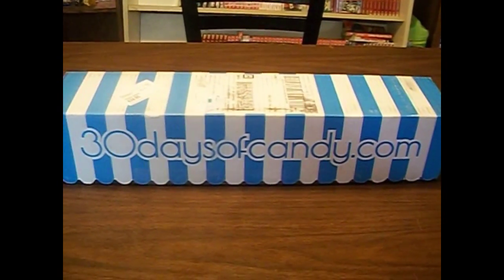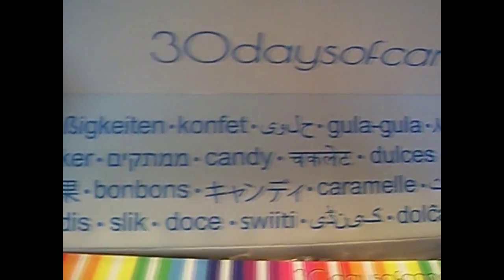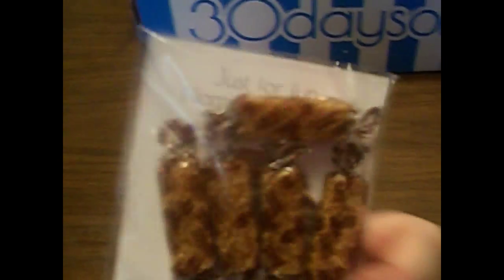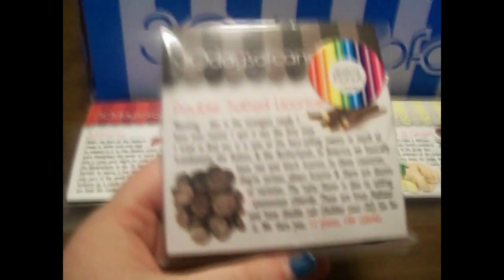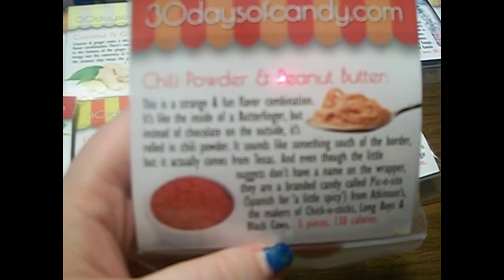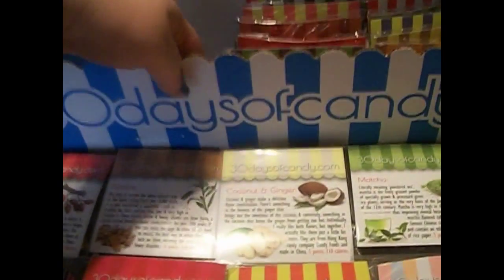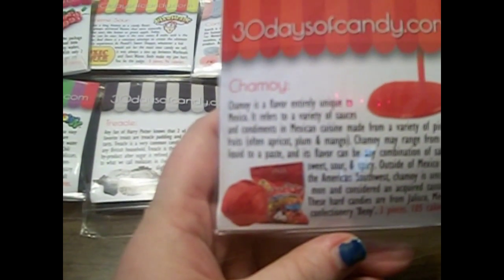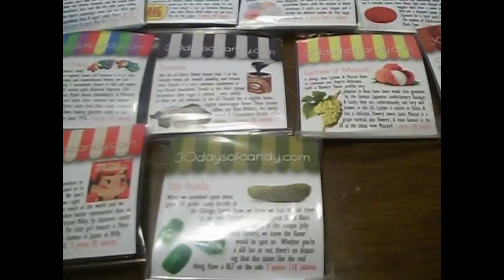30DaysOfCandyBox 2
/30daysofcandy?fref=ts